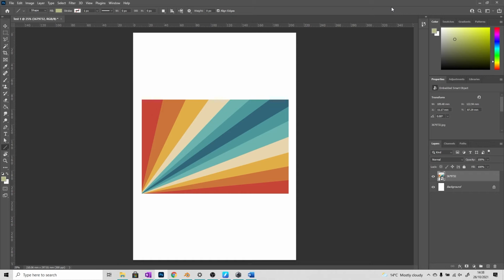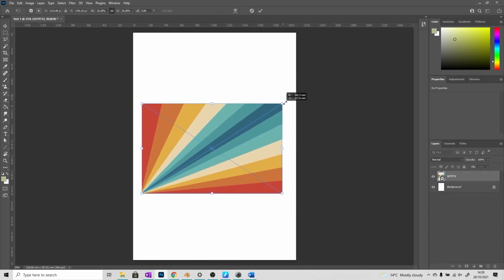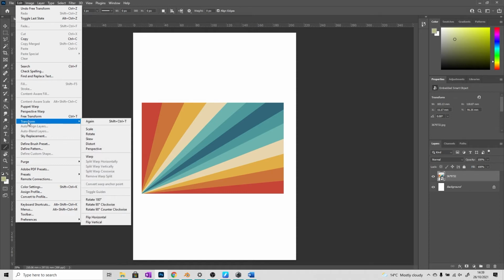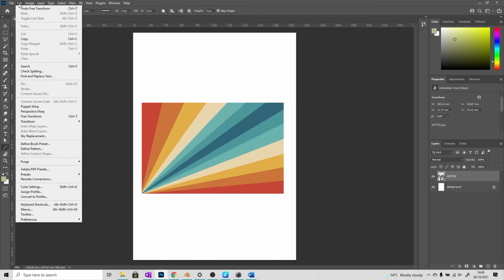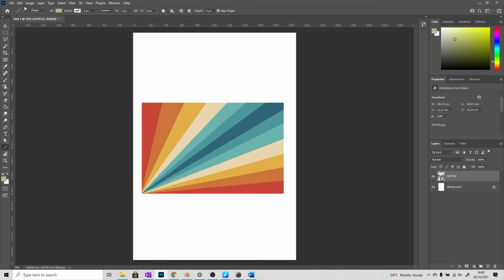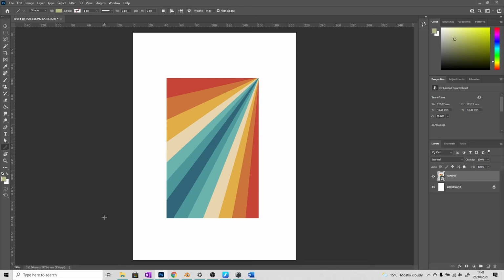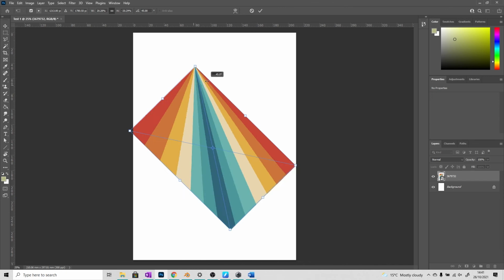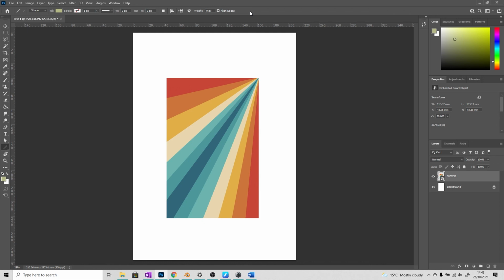Photoshop: Transformation tools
In this tutorial, I will demonstrate basic transformation tools, including distortion & perspective.